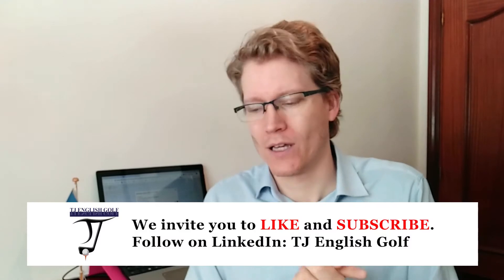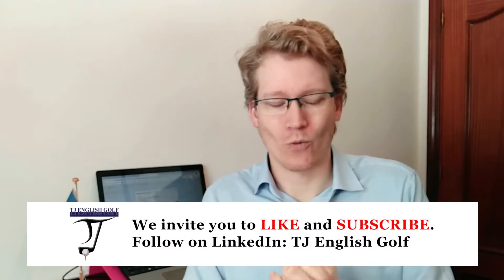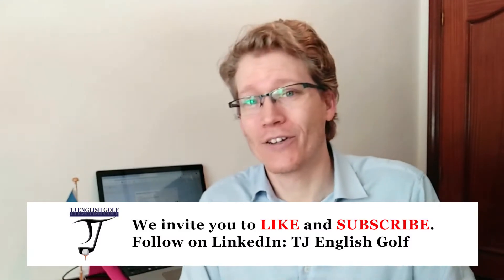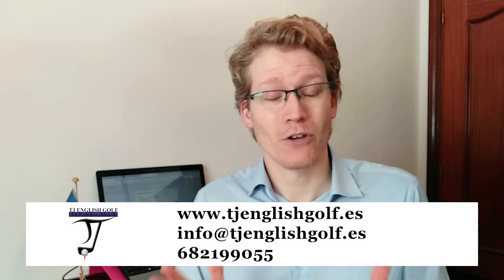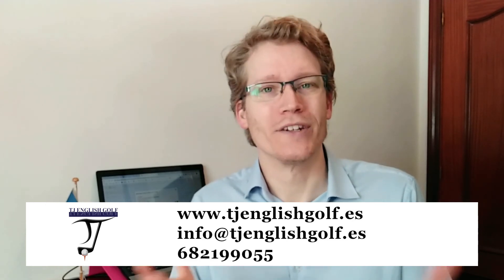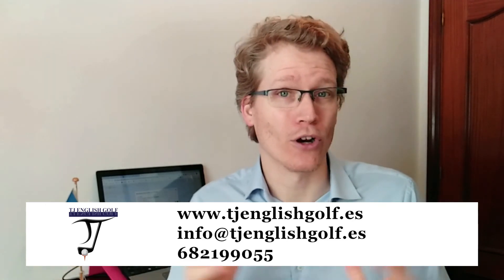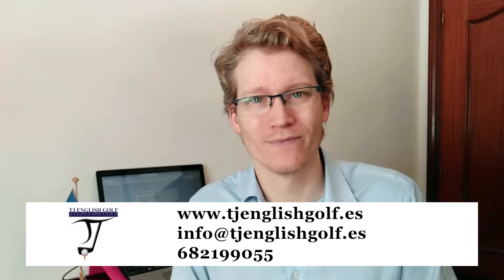6 Cringy English Mistakes | Advice